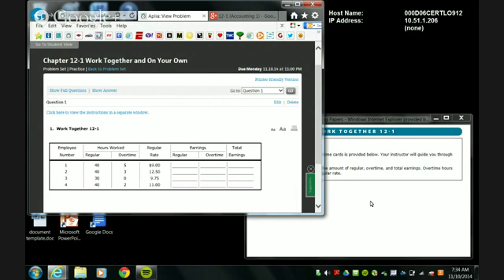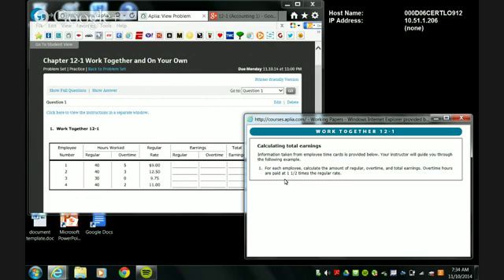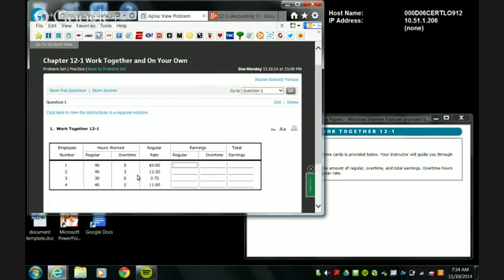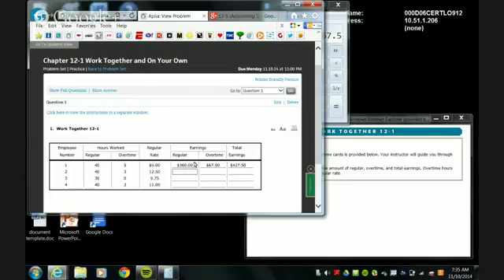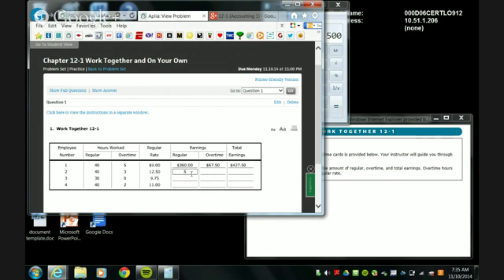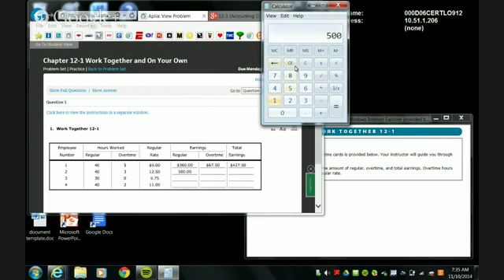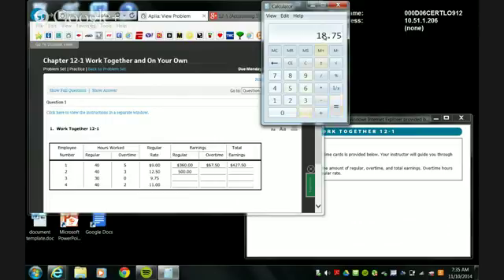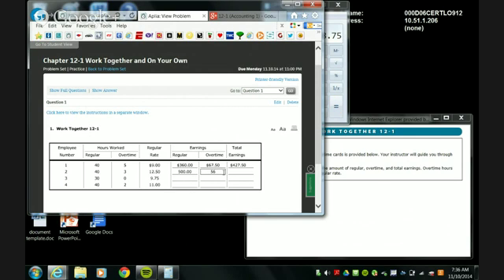12-1 (Accounting 1)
Preparing Payroll Time Cards